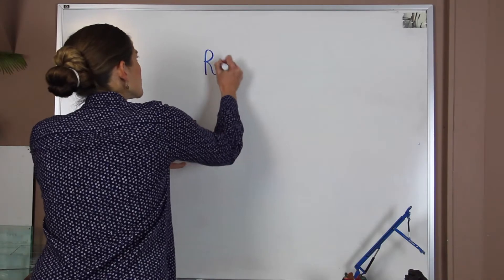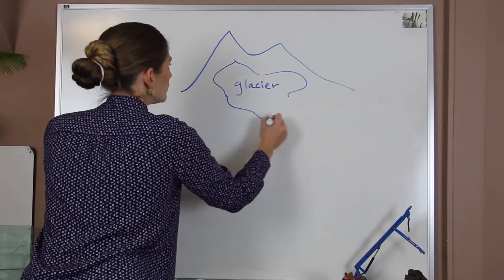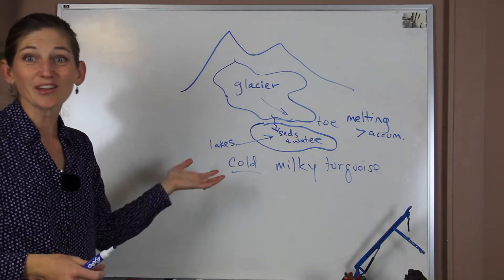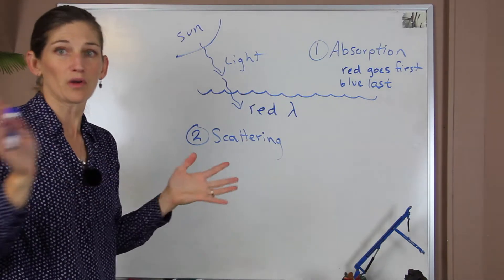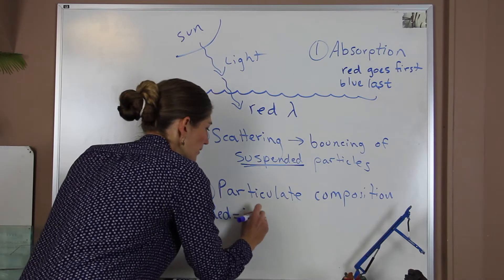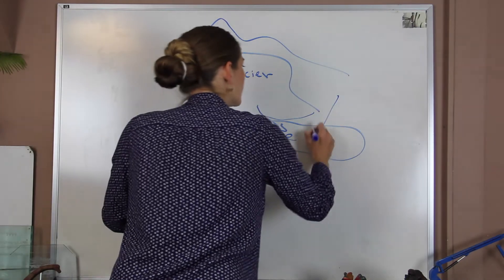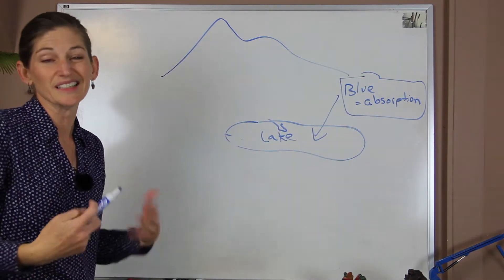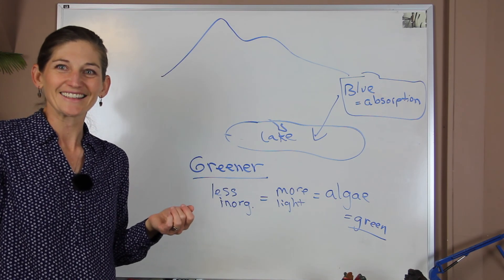Can Climate Change a Lake's Color?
Yup!  Jennifer explains how warming climate is changing the color of alpine glacial lakes in the Canadian Rockies.  This cool earth science news story helps us review the factors affecting the color of water.